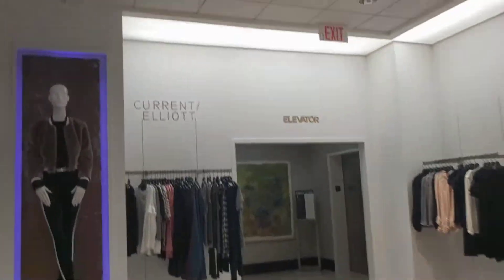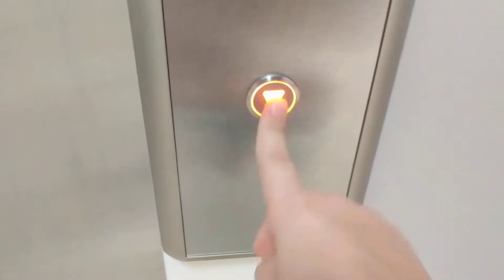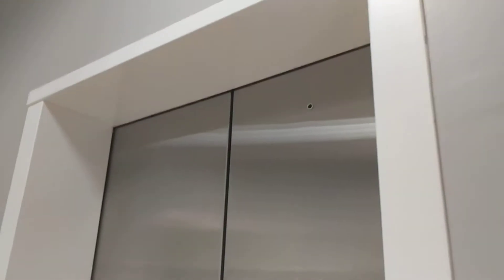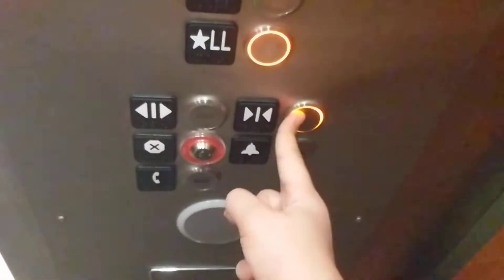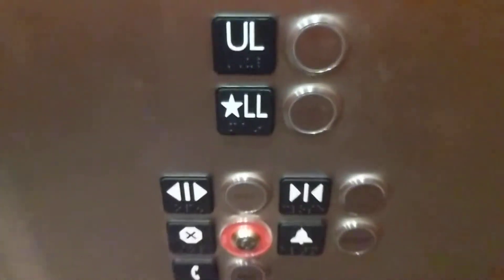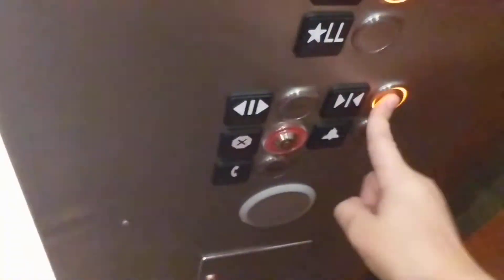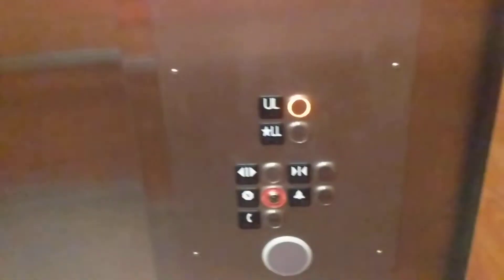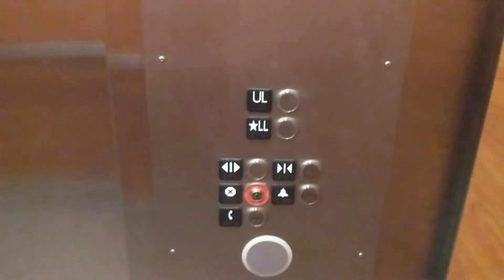KONE KSS 570 Hydraulic Elevator @ Saks Fifth Avenue Beachwood Place Beachwood OH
Former Otis